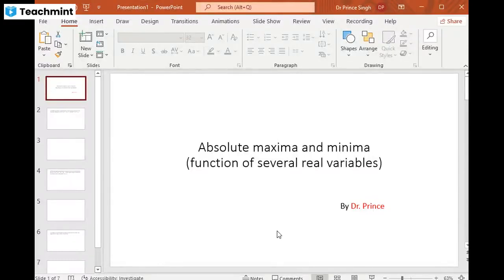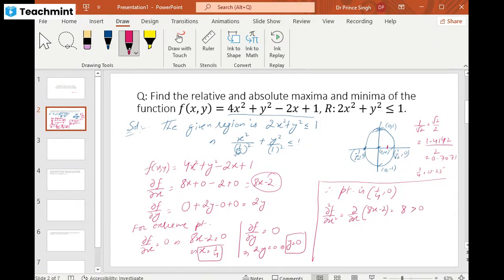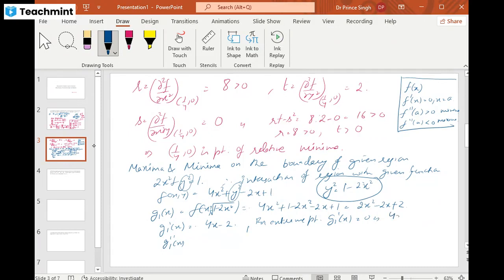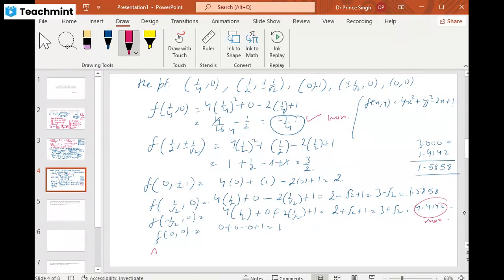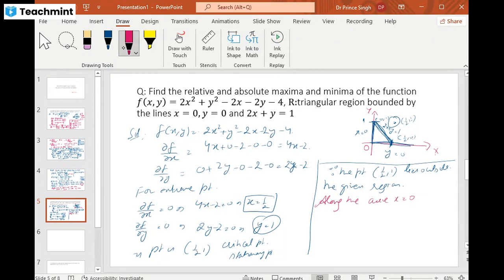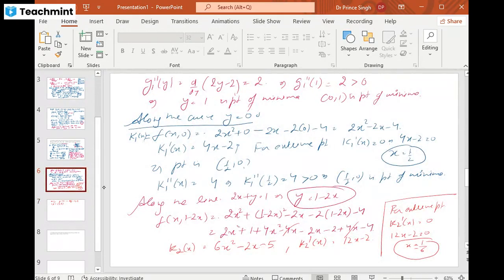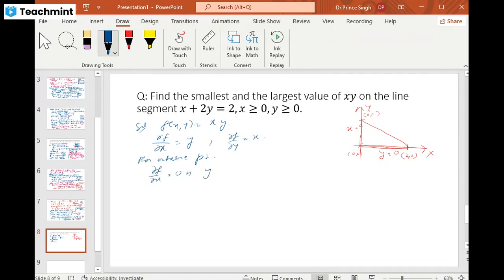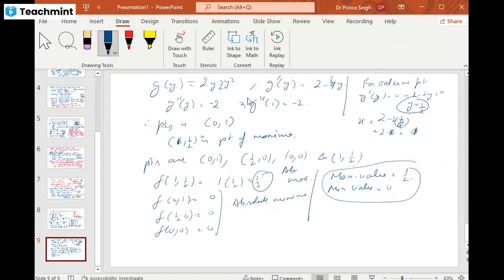Absolute Maxima and minima (function of several real variables)